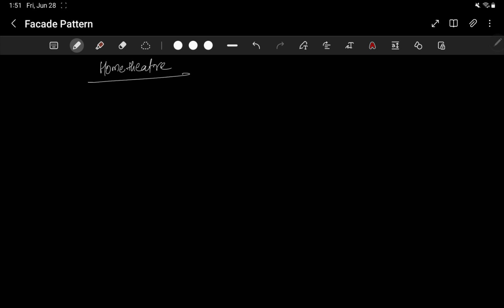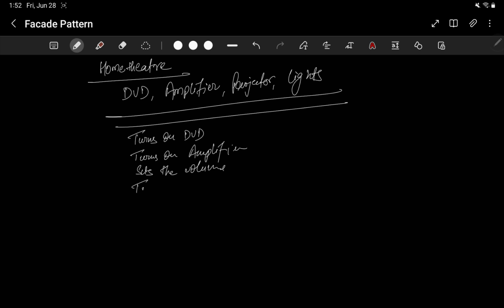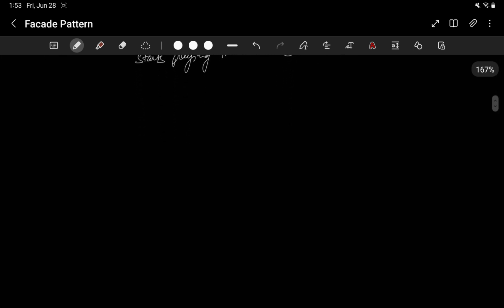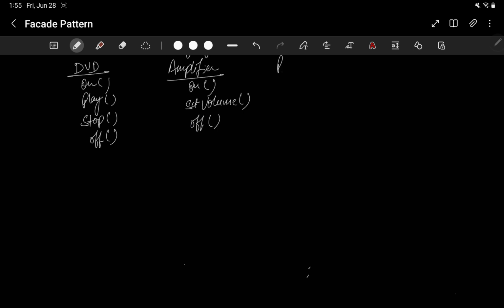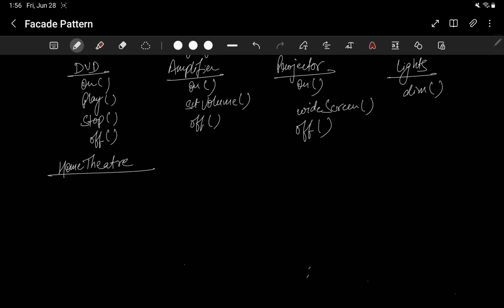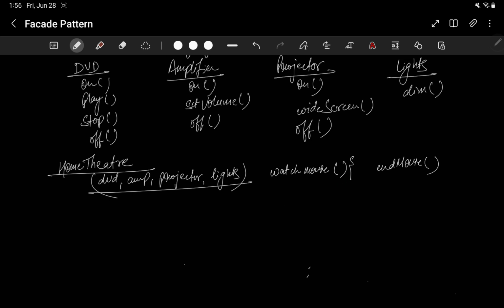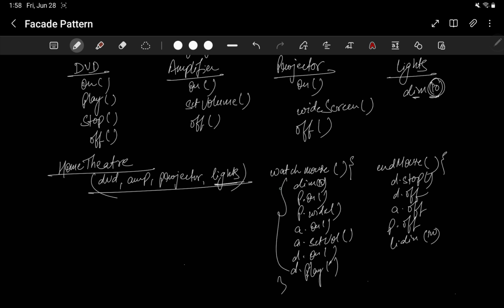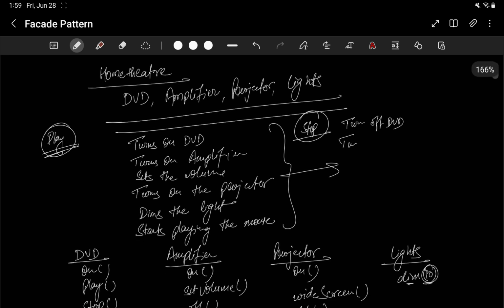Facade Design Pattern - LLD | Low Level Design | Structural Design Pattern | System Design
The Facade Pattern is a structural design pattern that provides a simplified interface to a complex subsystem. It hides the intricacies of the subsystem and offers an easy-to-use interface for the client.

In this video, we'll explore the Facade Pattern and understand how it can make interactions with complex systems more manageable. We'll cover the advantages and disadvantages of this pattern and share implementation tips. Whether you're a novice or a seasoned developer, this video will equip you with a thorough understanding of the Facade Pattern and how to leverage it in your projects.

Follow ‪@ReactifyLabs for more design pattern explorations.